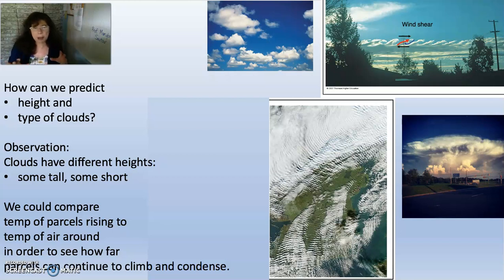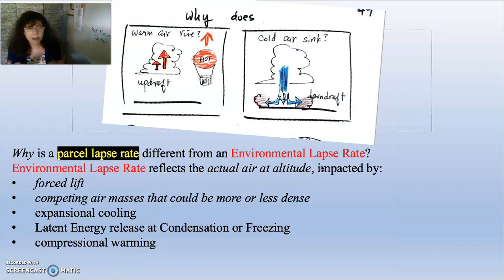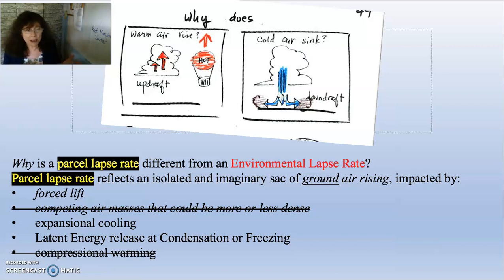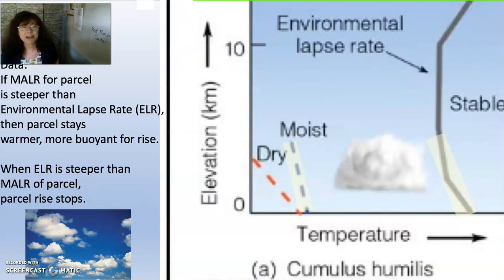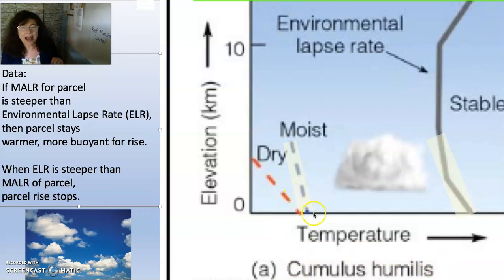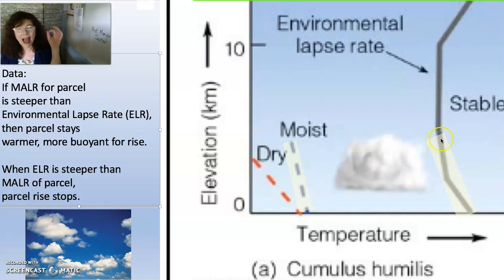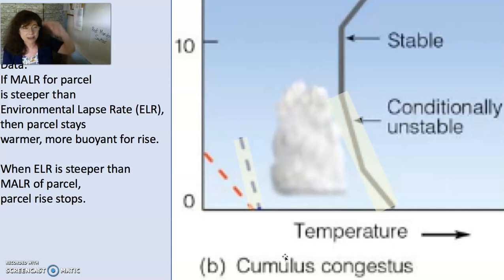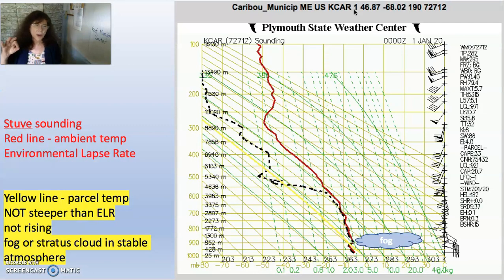Ch 5I summer 2021 Predict cloud types: Compare Environmental & Parcel Lapse Rates